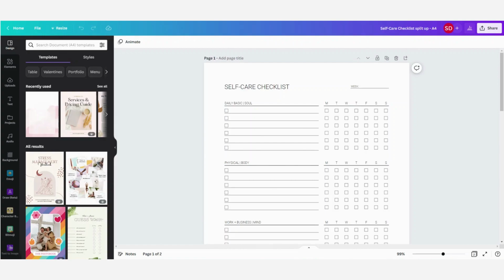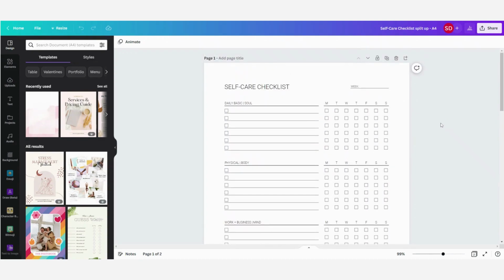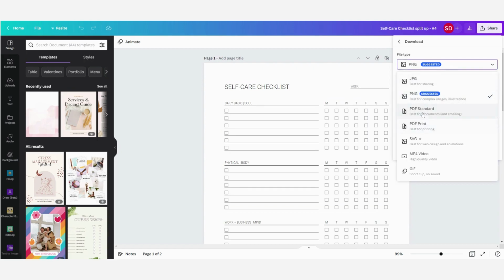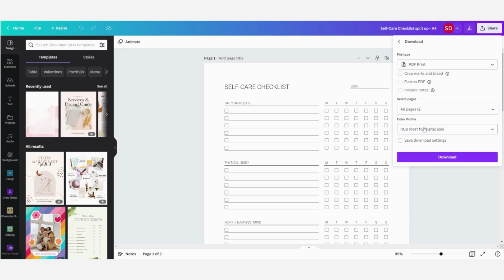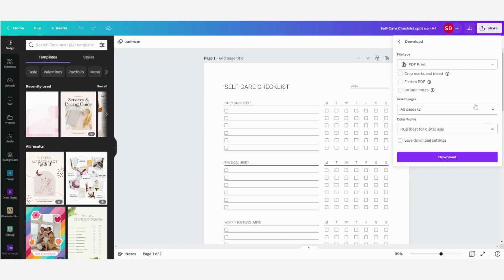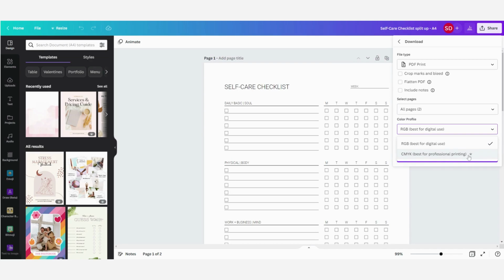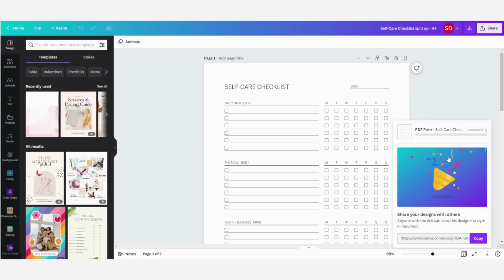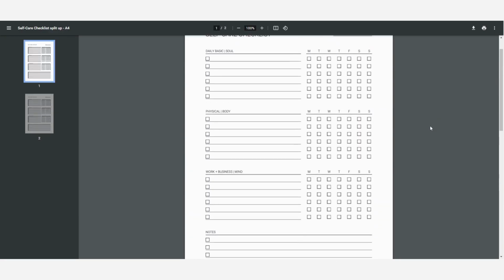How To Download A PDF in Canva (2023)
Hi guys! In this Canva tutorial I will show you how you can easily download a PDF in Canva. If you want to export your design that you have made in Canva to a PDF file and download it, then this is the Canva tutorial for you!

Let’s go!

☑️ Resources - Tools & Services I use:

👉 Creative Fabrica: The best website for creative fonts, graphics and so much more
👉 Self Care Checklist showed in this tutorial